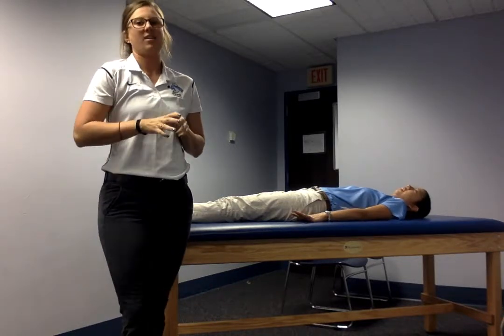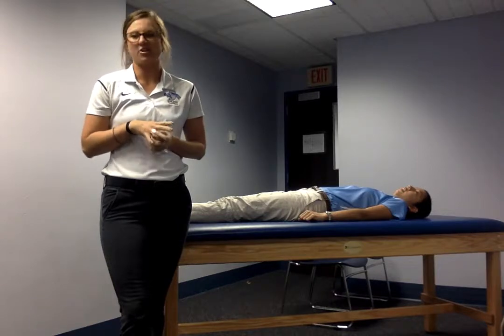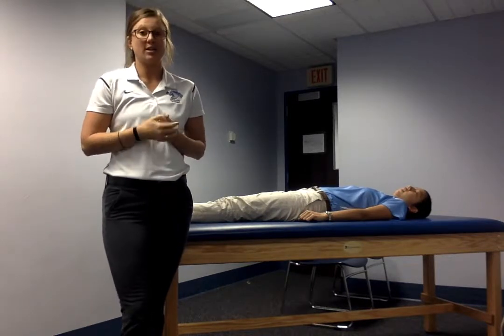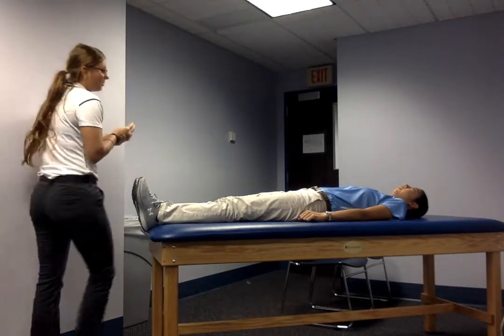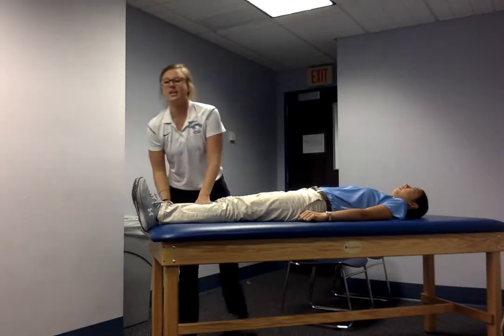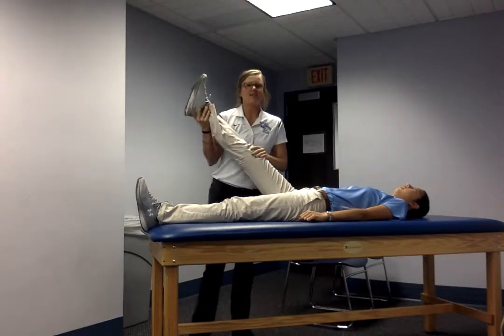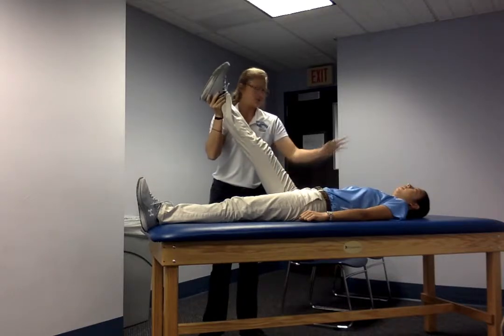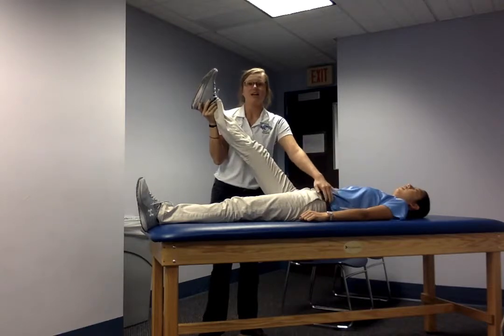Well Straight Leg Raise Test